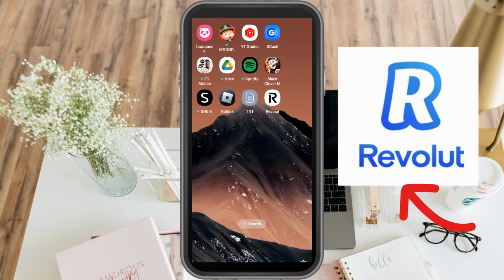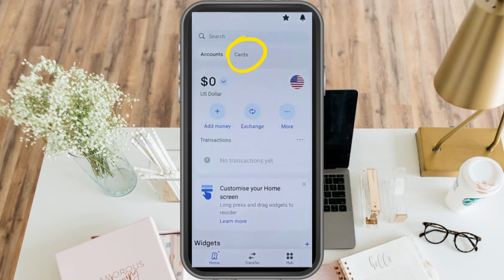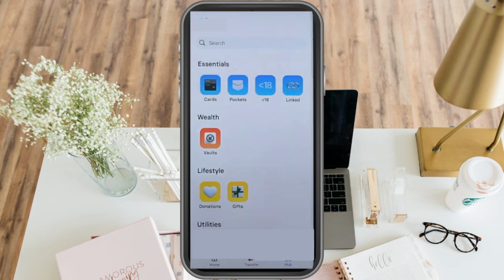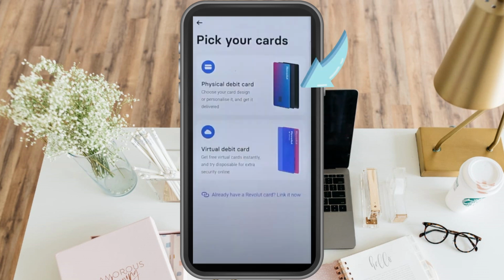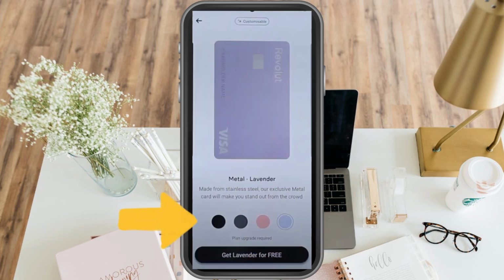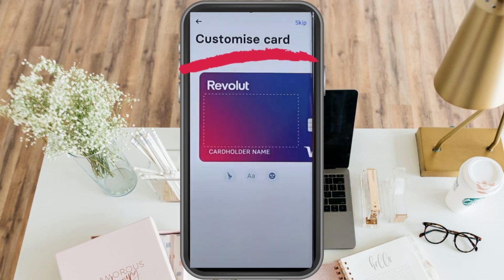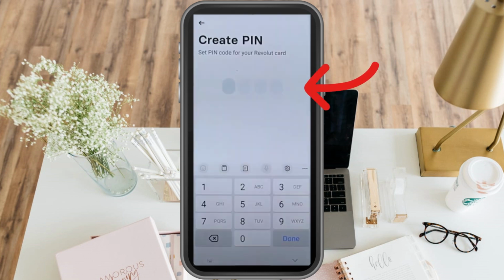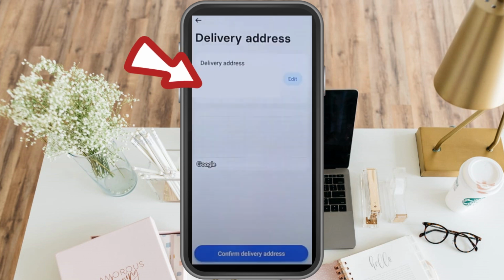How To Apply For Revolut Card 2024 (Full Guide)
Get Your Revolut Card: A Step-by-Step Guide on How to Apply!

🌐 Ready to join the revolution and unlock a world of seamless, borderless banking? In this video, we'll guide you through the simple process of applying for your very own Revolut card. Whether you're a seasoned traveler or just looking for a modern banking experience, Revolut has got you covered!

📲 In this comprehensive tutorial, we cover:

1️⃣ Why Choose Revolut: Discover the features that make Revolut a game-changer in the world of online banking, from fee-free international transactions to cutting-edge security features.

2️⃣ Creating a Revolut Account: Learn the easy steps to sign up for a Revolut account, ensuring you have access to a world of financial possibilities right at your fingertips.

3️⃣ Navigating the Revolut App: Explore the user-friendly Revolut app interface, understanding its key functionalities that make managing your finances a breeze.

4️⃣ Card Options and Benefits: Dive into the different Revolut card options available and understand the unique benefits each card offers.

5️⃣ Step-by-Step Application Process: Follow our step-by-step guide on applying for your Revolut card, from selecting the right card for you to providing the necessary information for a smooth application process.

🔗 Ready to revolutionize your banking experience? Watch this tutorial and take the first step towards getting your own Revolut card.

Let's make finance accessible, innovative, and hassle-free with Revolut! 💳💼